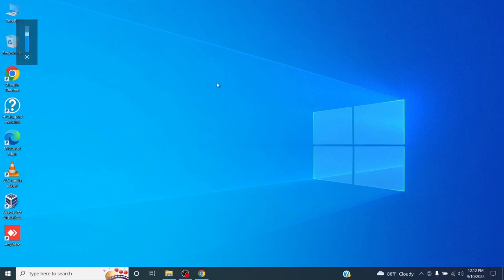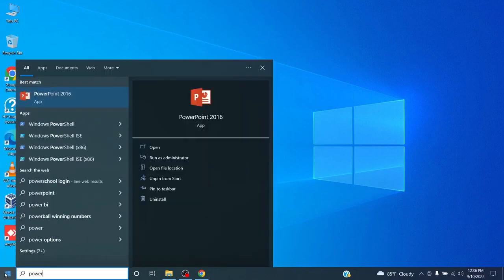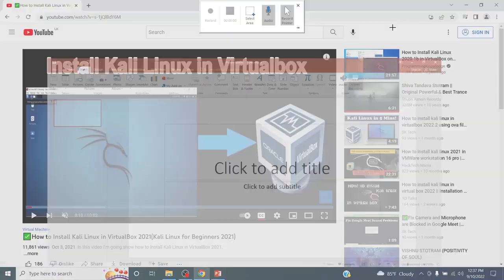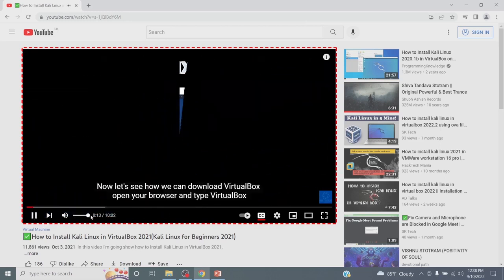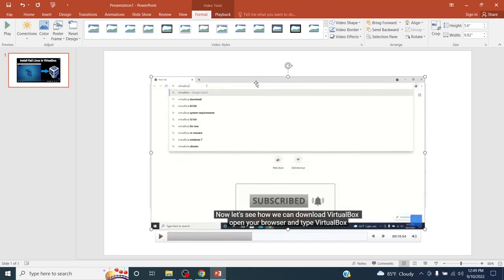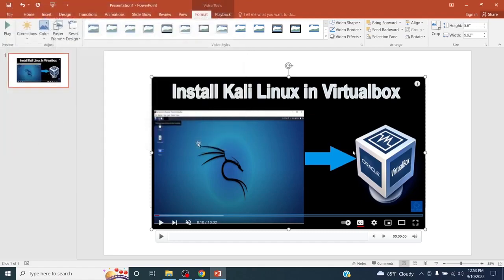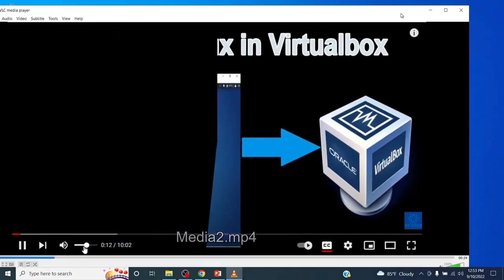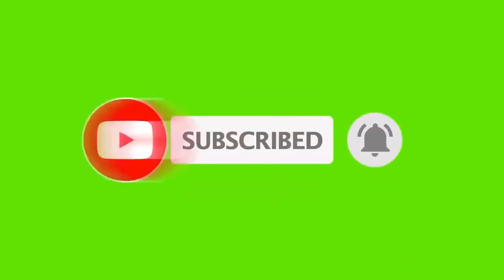FREE Screen Recorder for PC 2023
in this video, i will be showing you one of the most secret uses of PowerPoint, which you can USE POWERPOINT as FREE Screen Recorder for PC 2023 in windows 10,11.